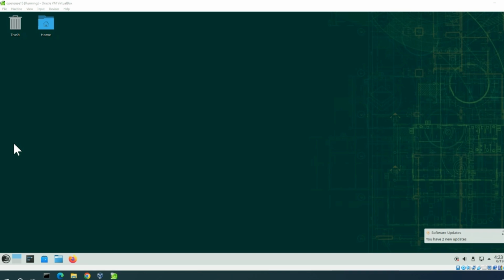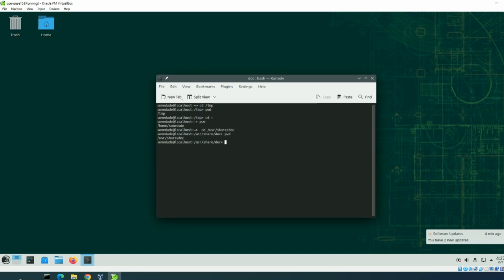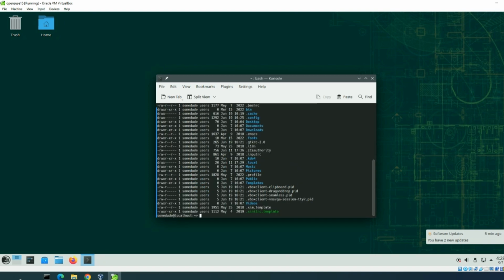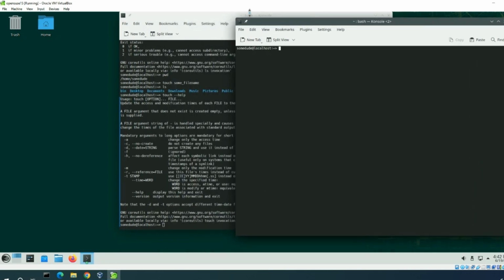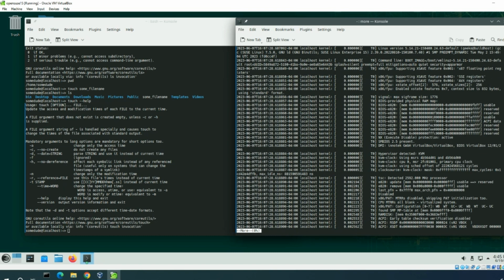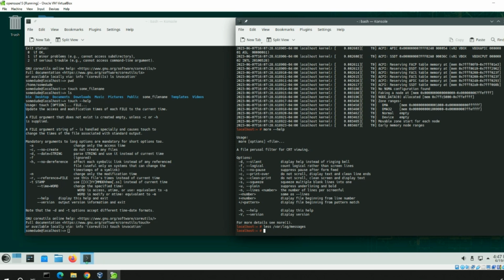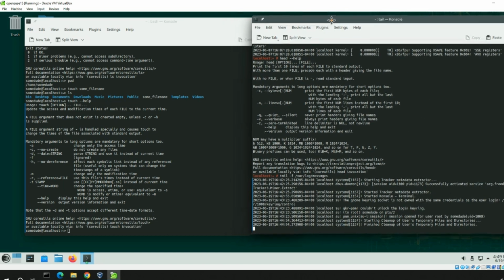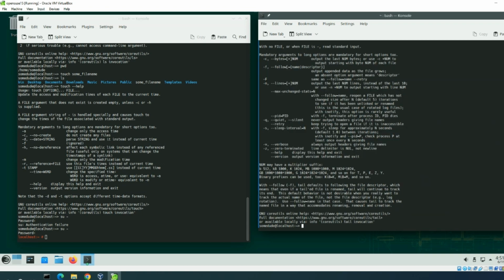Free: Learn Linux 101 Course: Lab 2A Part 1 Hands-on Exercise - Command Line Basics OpenSUSE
Exercise: Change Directories and List Directory Contents
Learn how to use the cd, pwd, and ls commands.

Exercise: Create and View Files
Create an empty file and view the content of a file by using the touch, cat, less, more, head, and tail commands.